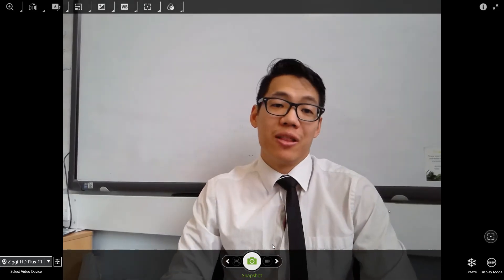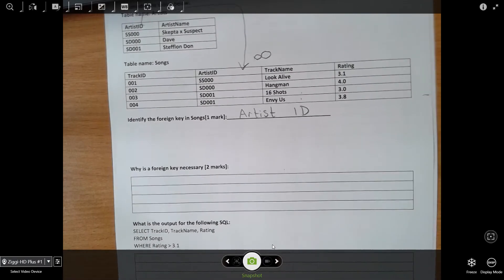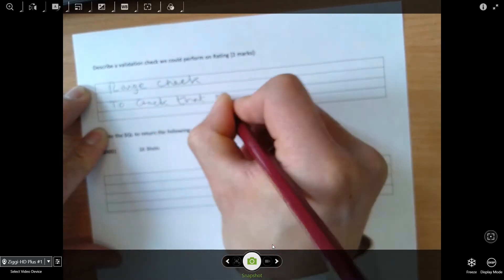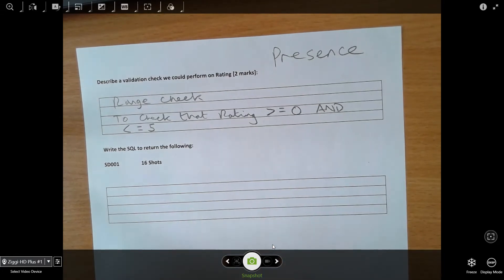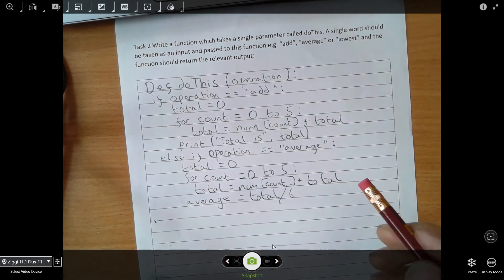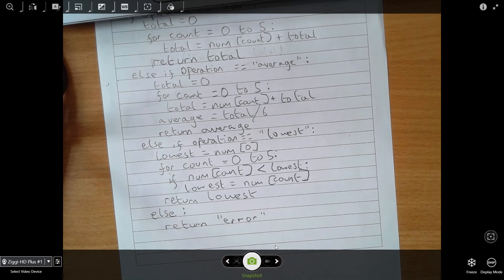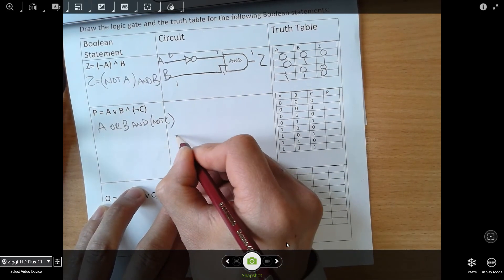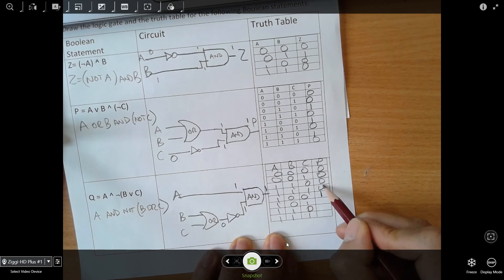OCR GCSE Computer Science Paper 2 Tutorial Part 3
Apologies for the terrible frame rate